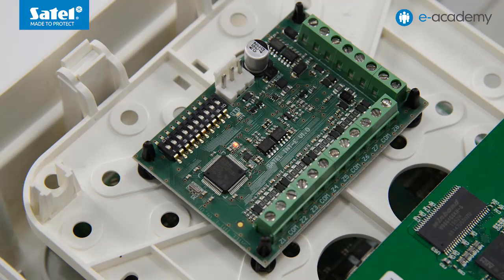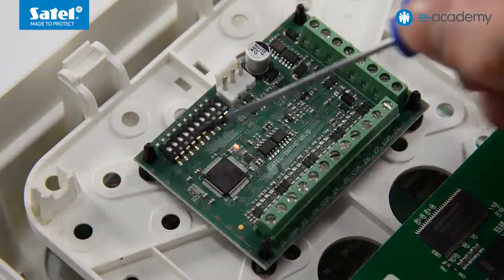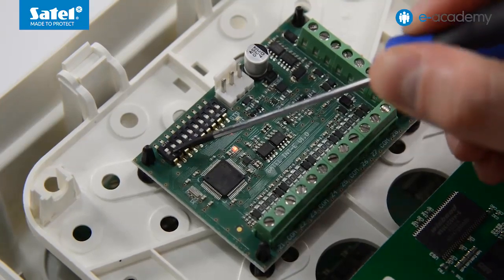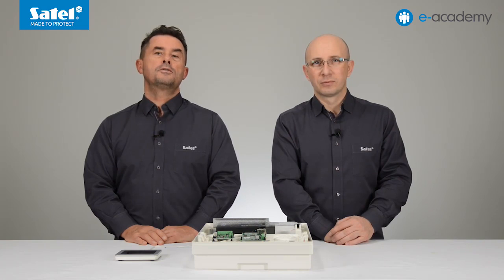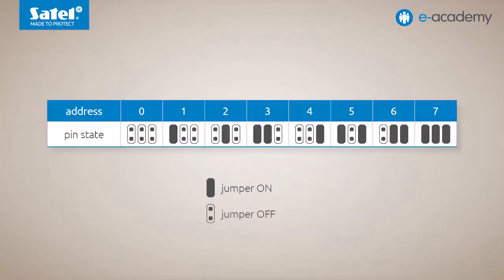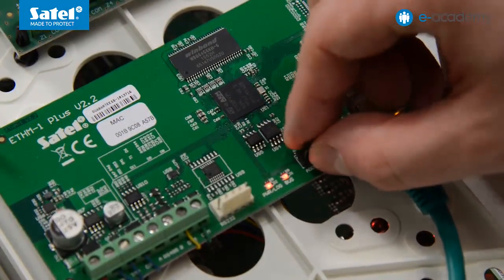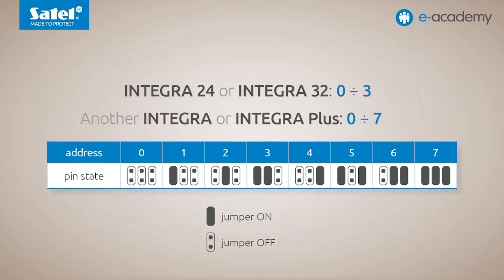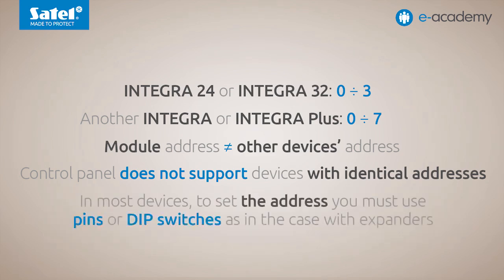SATEL e-Academy e33 - Addressing devices in the alarm system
e-Academy is a multimedia knowledge base in an accessible form of short instructional videos. They will help you learn how to easily connect, program and operate SATEL devices. With us, you can quickly and effortlessly expand your knowledge!

You need technical assistance?